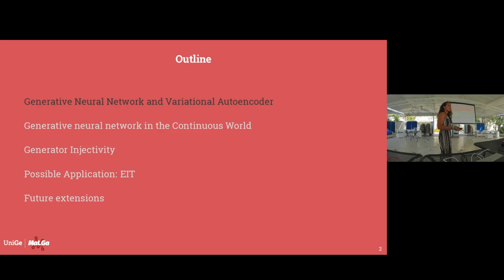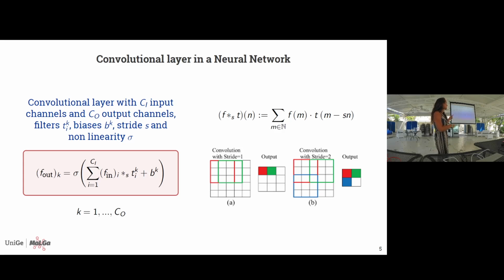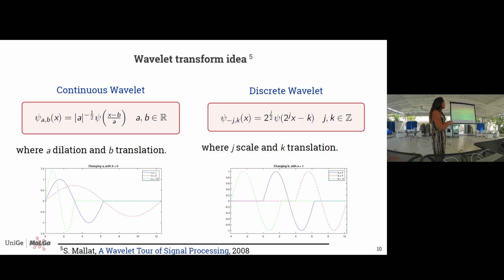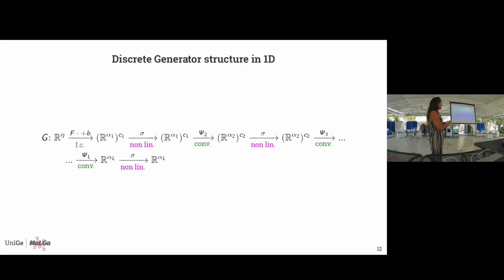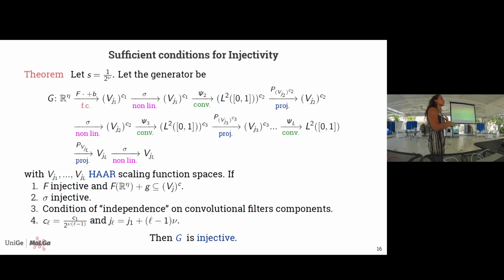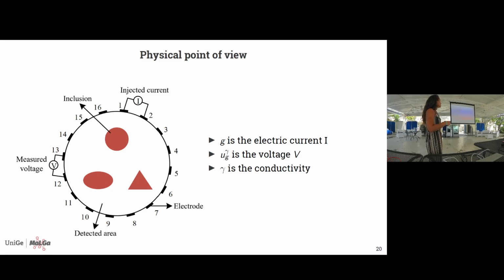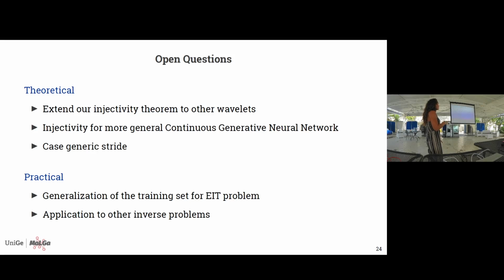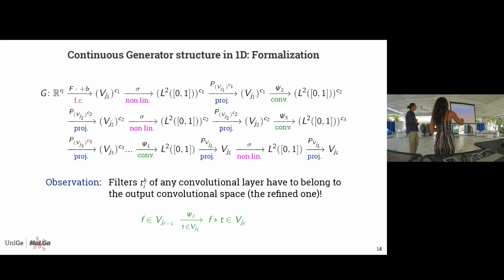YAMC 2021 - Silvia Sciutto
Silvia Sciutto

Deep Learning in Electrical Impedance Tomography

Abstract:
We present a Continuous Generative Neural Network (CGNN), motivated by stability results for inverse problems in infinite dimensional spaces. To do this we make use of wavelet analysis concepts such as wavelet scaling functions and scaling spaces. In fact there is a relation between the convolutional layers stride, in the neural network world, and the scale, typical of the wavelet analysis. This ensures a sort of equivalence between the presented continuous model and the discrete one.
We discuss and analyze the conditions under which the CGNN is injective, in order to guarantee the uniqueness in the representation of the generated functions or images. We find useful and reasonable sufficient conditions on the convolutional filters components that ensure the injectivity. This is done in order to obtain Lipschitz stability properties, which will be essential in our algorithm for solving inverse
problems.
Applications to ill-posed inverse problems such as Calderón’s problem of electrical impedance tomography (EIT) are discussed. For this application the CGNN is the Decoder function of a Variational Autoencoder. We then apply an iterative Landweber-type algorithm on the low dimensional latent space (i.e. the decoder input space). After an appropriate number of iterations, we apply the Decoder function to the latest iteration to find the candidate solution of our problem.

- Zoeen S.R.L.